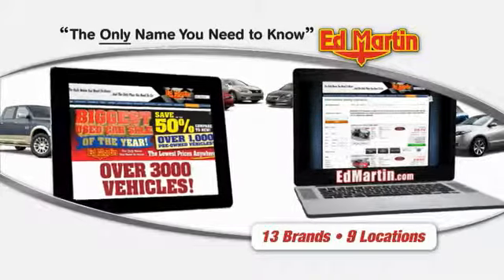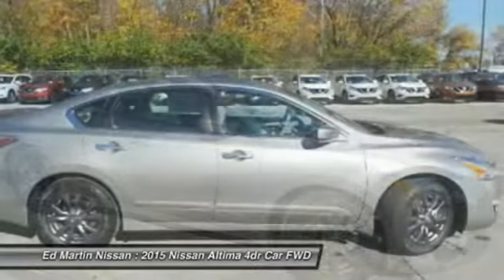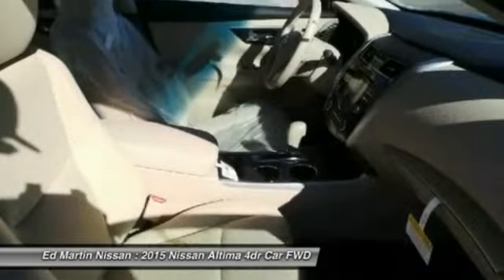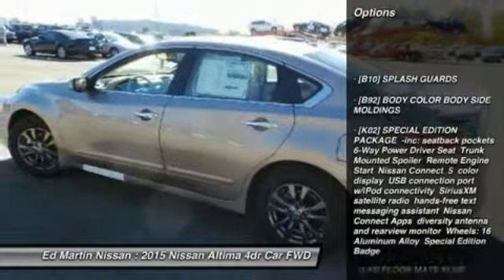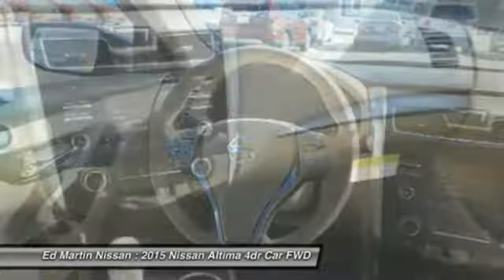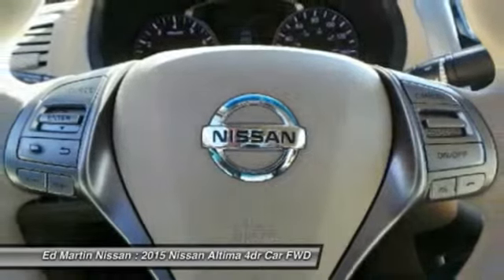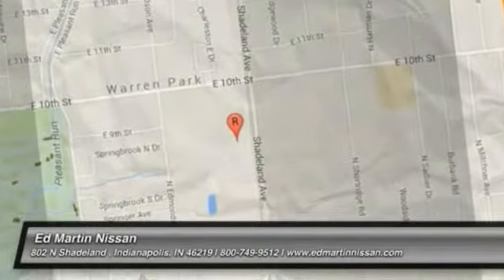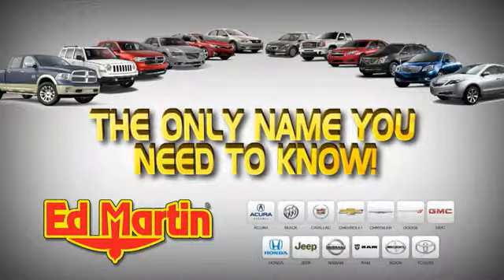2015 Nissan Altima 1AL4385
2015 NISSAN ALTIMA Indianapolis, IN
Stock# 1AL4385

[B10] SPLASH GUARDS, [B92] BODY COLOR BODY SIDE MOLDINGS, [K02] SPECIAL EDITION PACKAGE -inc: seatback pockets 6-Way Power Driver Seat Trunk Mounted Spoiler Remote Engine Start Nissan Connect 5  color display USB connection port w/iPod connectivity SiriusXM satellite radio hands-free text messaging assistant Nissan Connect Apps diversity antenna and rearview monitor Wheels: 16  Aluminum Alloy Special Edition Badge, [L93] FLOOR MATS PLUS TRUNK MAT (5 PIECE) -inc: Carpeted, Front Wheel Drive, Power Steering, ABS.